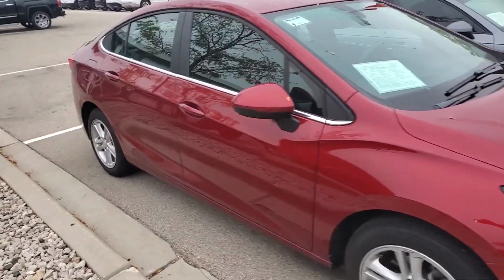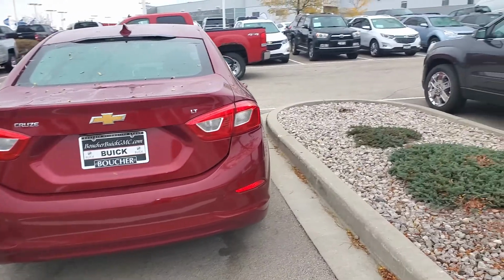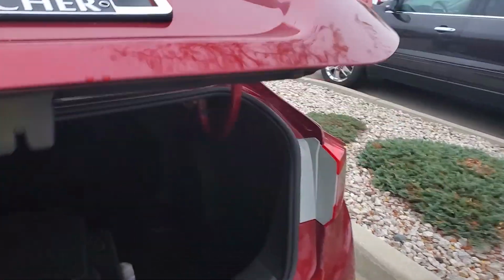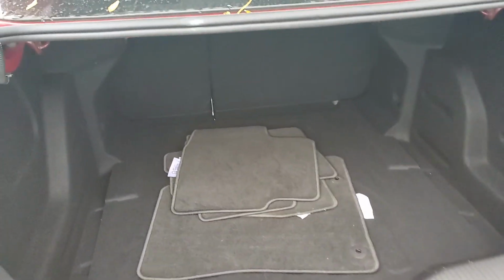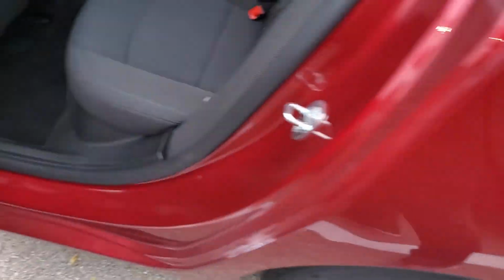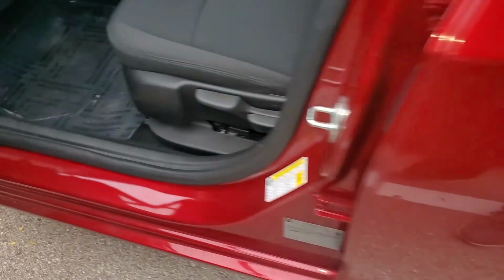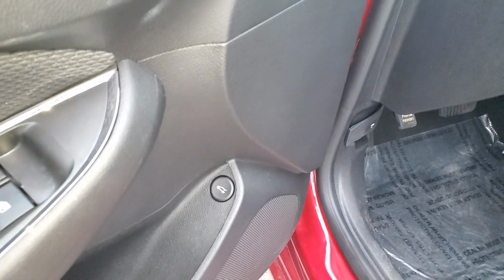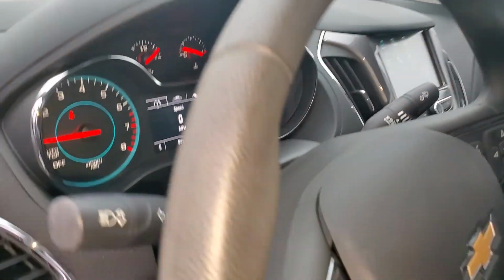2020 Chevrolet Cruze LT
Gregory C Prince
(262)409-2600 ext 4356